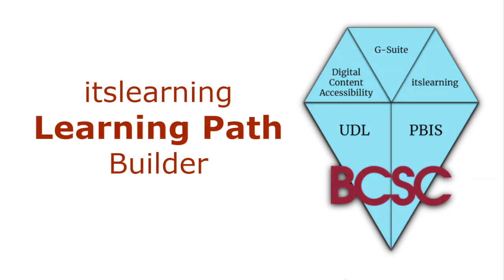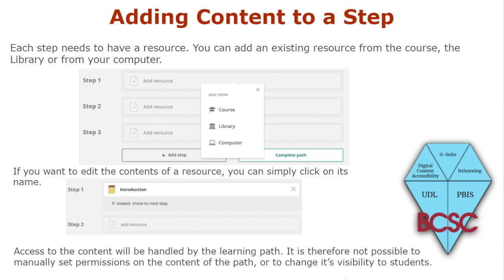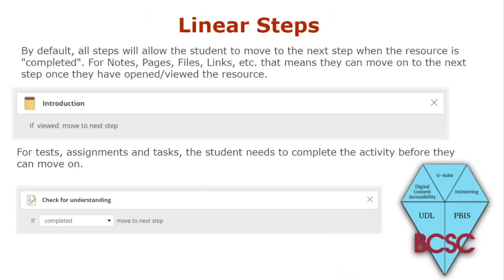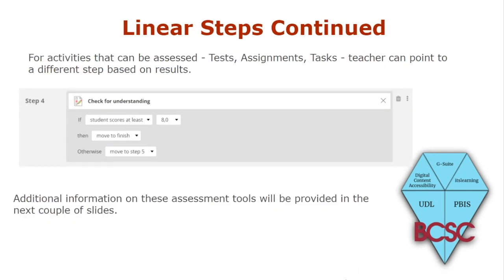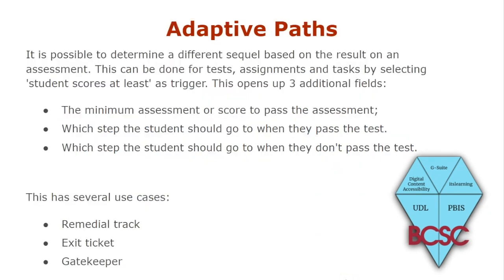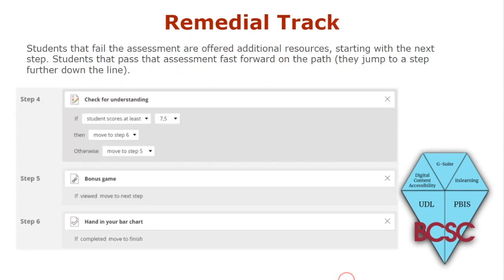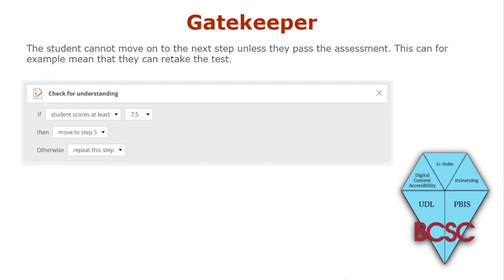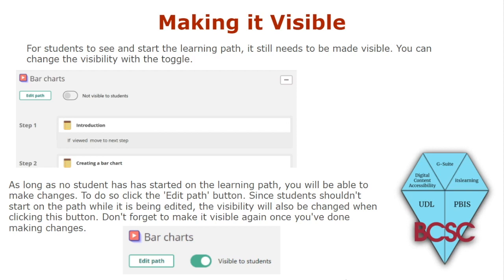Learning Path Builder